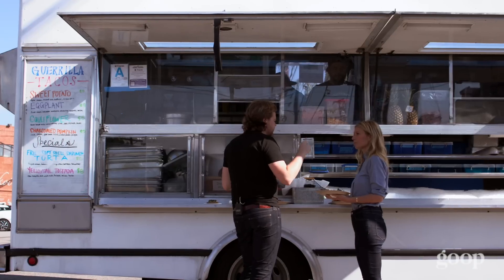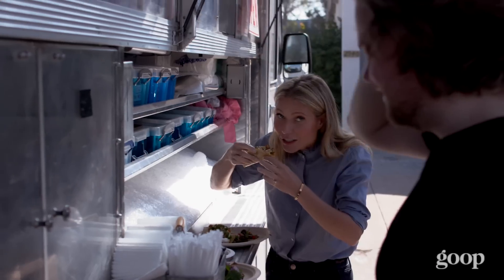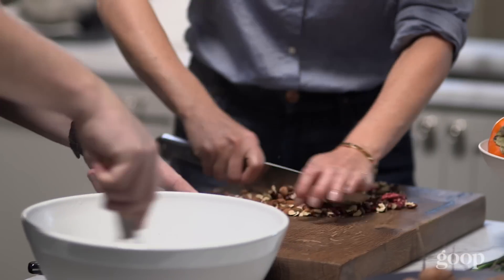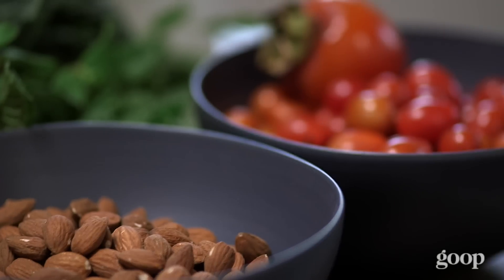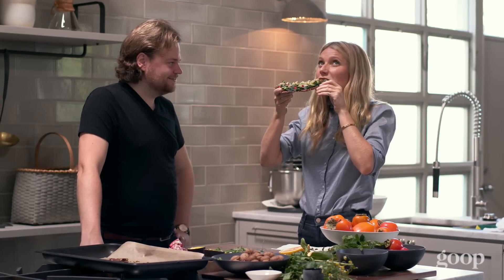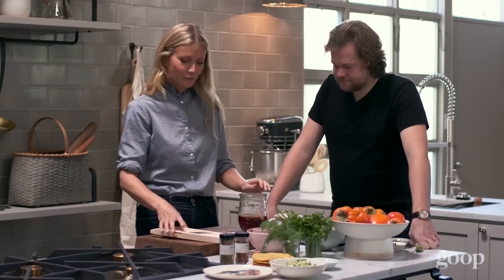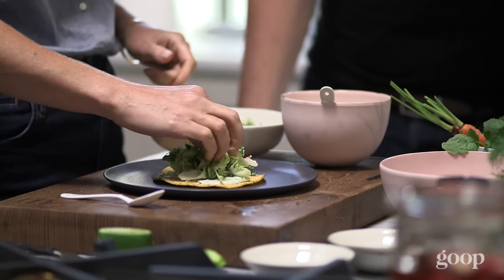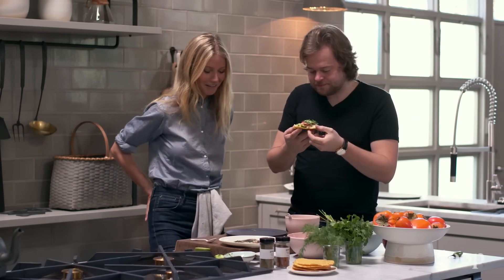Gwyneth Paltrow and Chef Magnus Nilsson: The Taco | goop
Gwyneth Paltrow and chef Magnus Nilsson (head chef of two-Michelin-star restaurant Faviken and author of Faviken and The Nordic Cookbook) offer two spins on the taco.